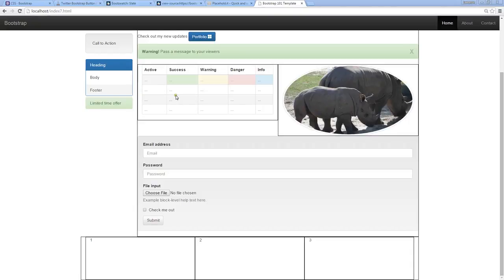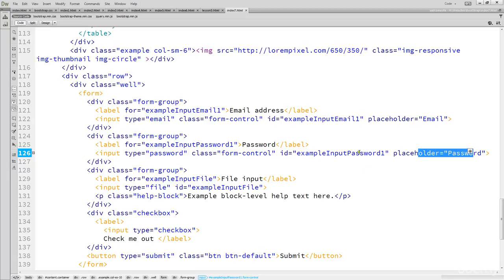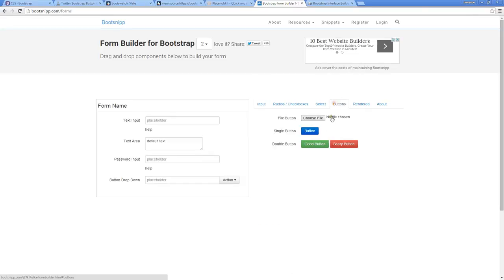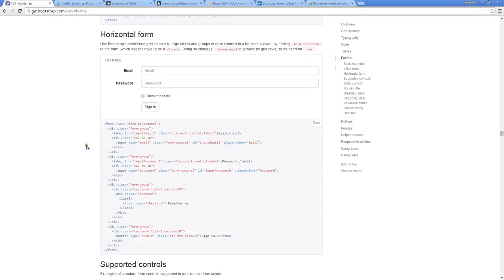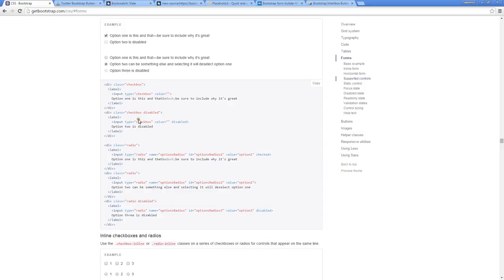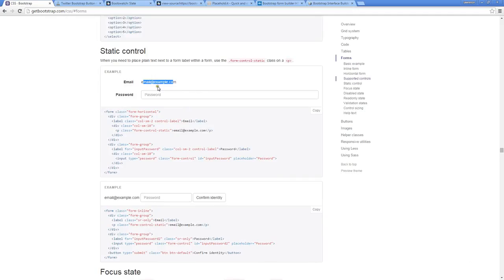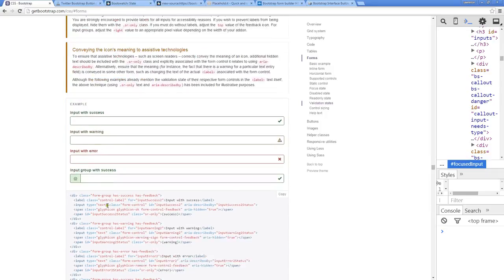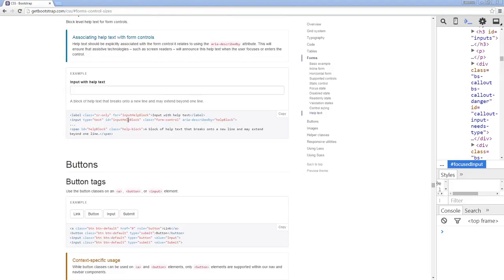014 Bootstrap forms